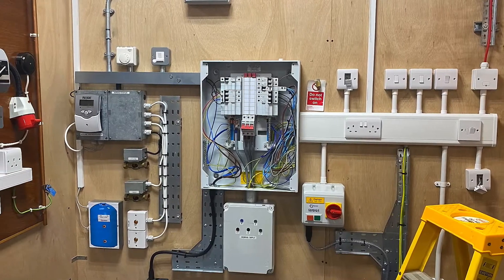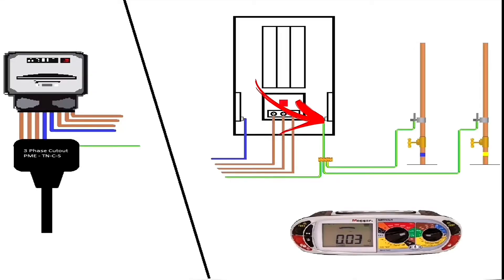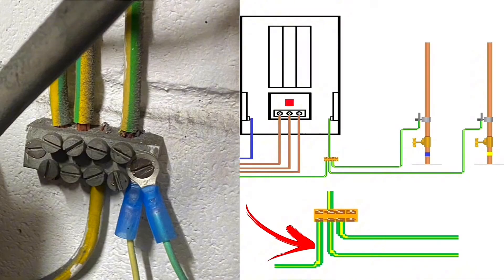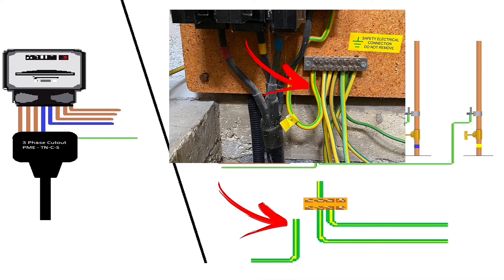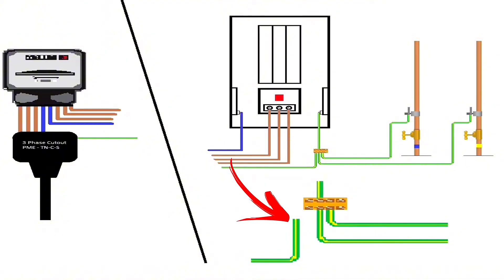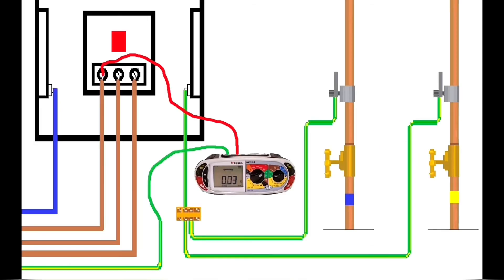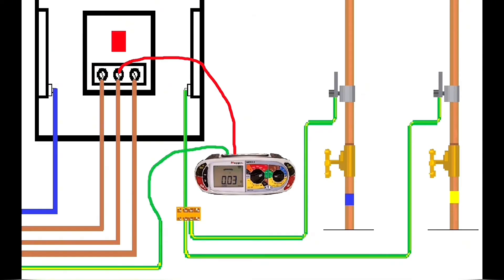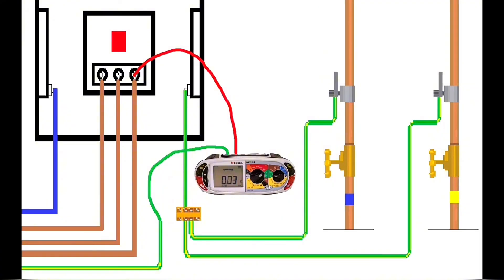How to Measure True Ze - On a 3 Phase Supply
In this video, we conduct the external Earth fault loop impedance test at the origin of a three-phase installation by removing all parallel Earth paths created by structural steelwork and metal pipework.

External Earth Fault Loop Impedance Test

00:00 - External earth fault loop impedance
00:09 - MET
00:29 - Turn of and lock off
00:51 - Bonding conductors
01:10 - Disconnect the Earthing conductor
01:43 - Carrying out the test